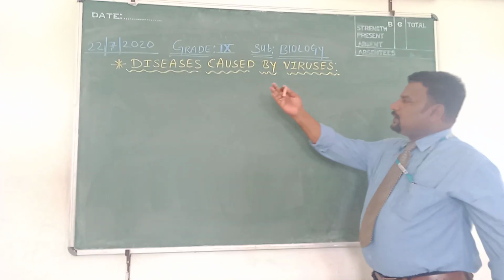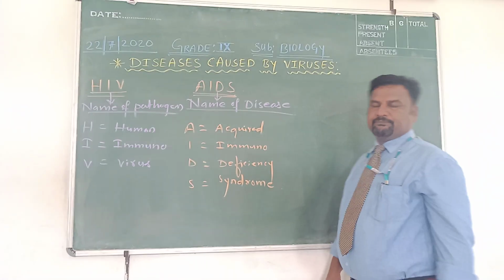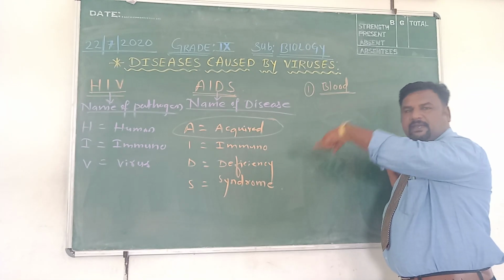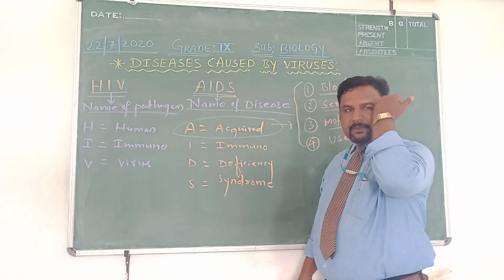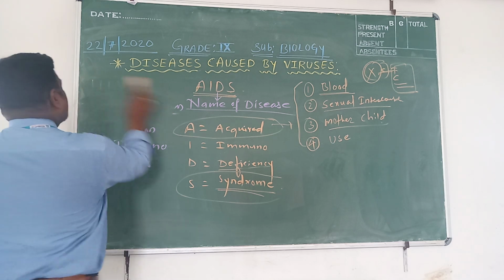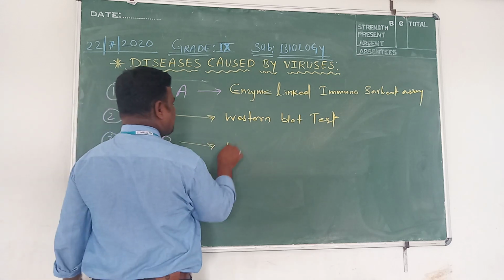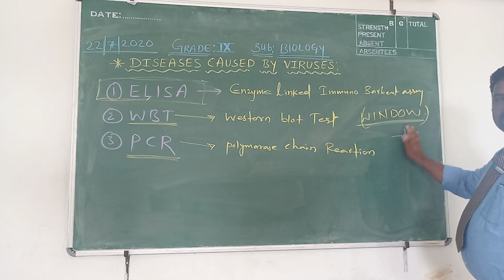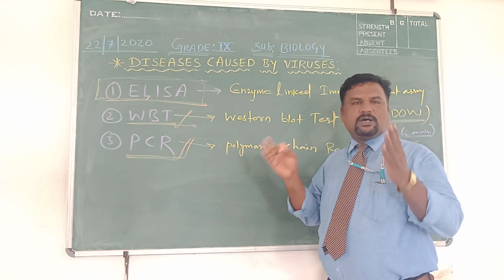ICSE GRADE 9 BIOLOGY | Disease caused by Virus | Part 2 | Aryabhatta International Academy